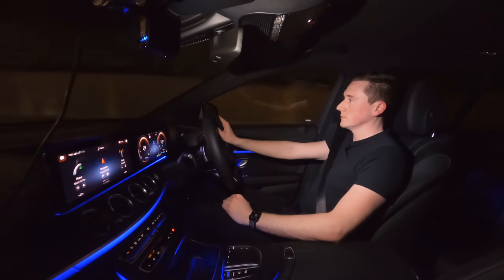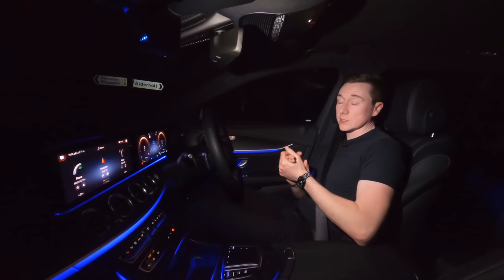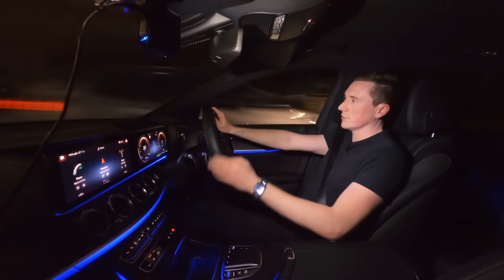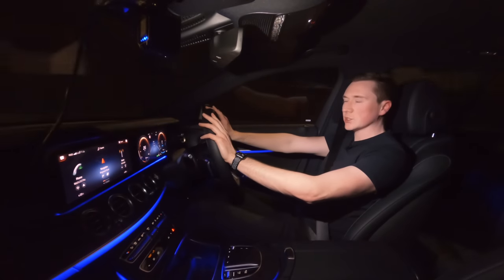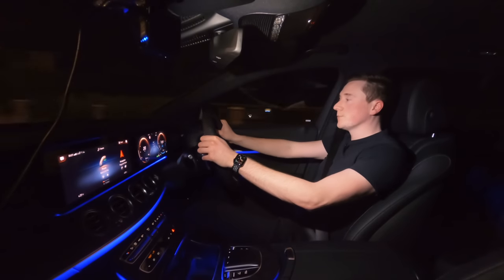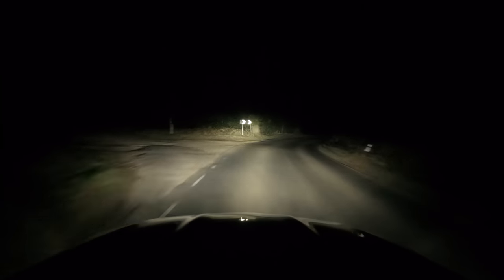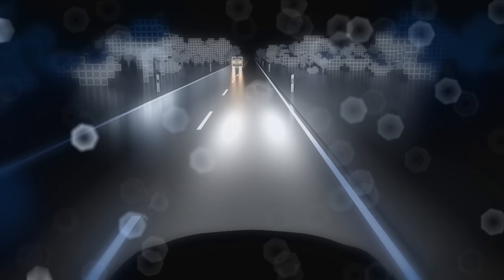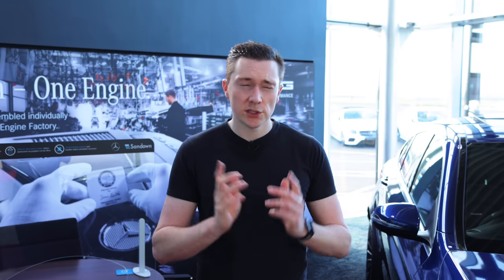Mercedes MULTIBEAM LED Explained!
MULTIBEAM LED found in selected modern Mercedes-Benz is an adaptive headlight system. It works by scanning the road and blanking out where other road users are and has to be seen in person to experience it fully!

This video explains how it works and what happens when you flick this system on.

Just remember, as with all car technology across all manufacturers, this is an assistive system so user intervention may be required depending on the situation on the road at the time.

Chapters:
0:00 Intro
1:58 Spec does vary
3:39 Main Function
4:36 Cornering Light
5:02 Active Headlamps
6:12 Traffic Sign Detection
6:56 Adverse Weather
7:25 The Future / Digital Light

      Grenadine - West & Zander
      No Drama (Instrumental Version) - Alder
      So Alone (Instrumental Version) - Filthy The Kid

🎥 B-Roll clips obtained from:
Pexels